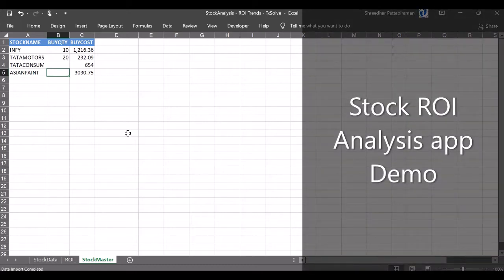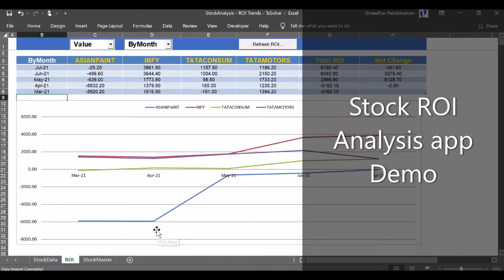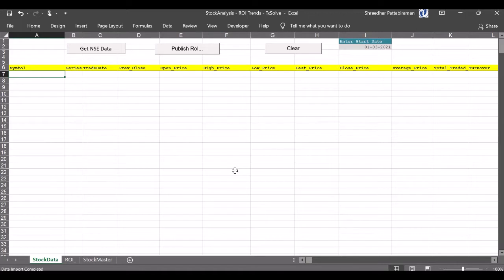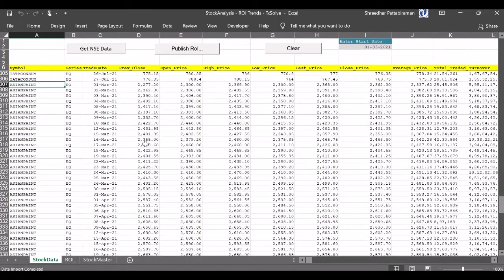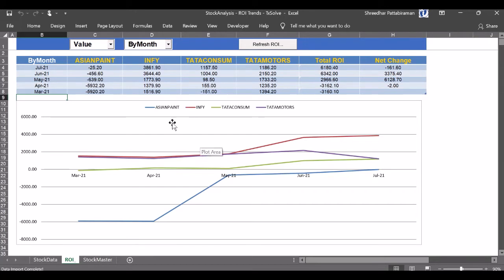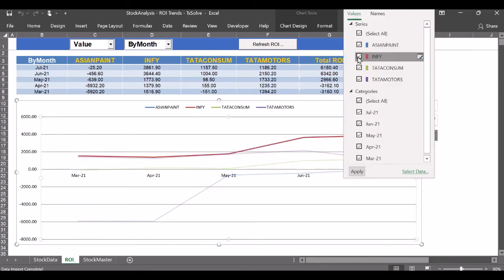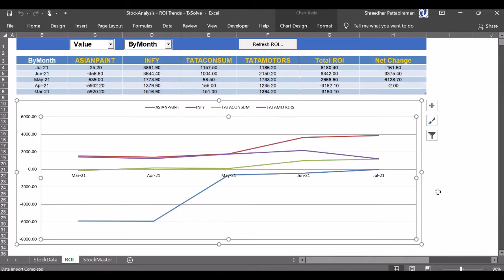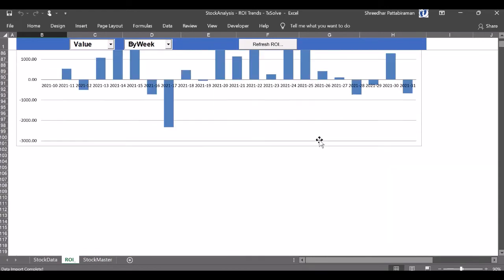Stock RoI Analysis - Voice demo covering all details